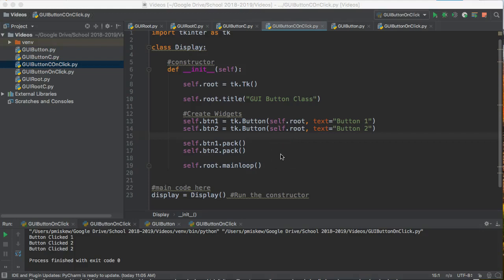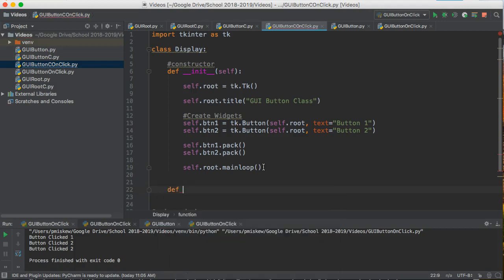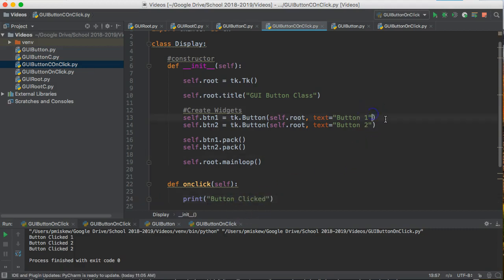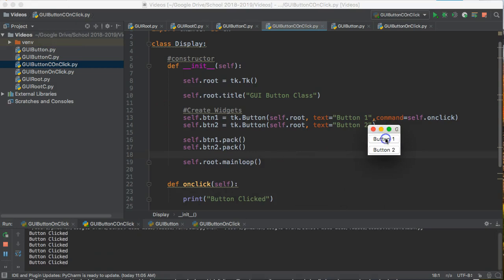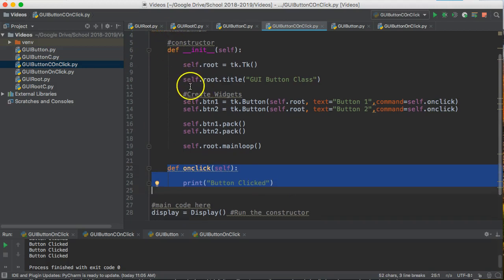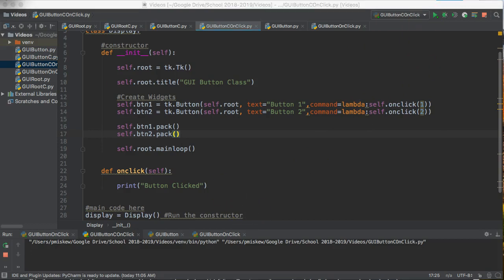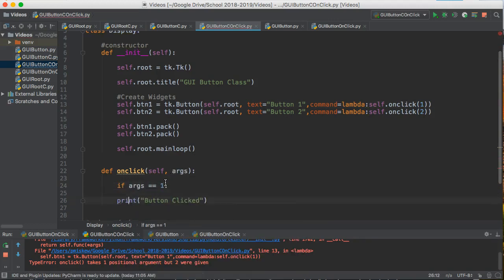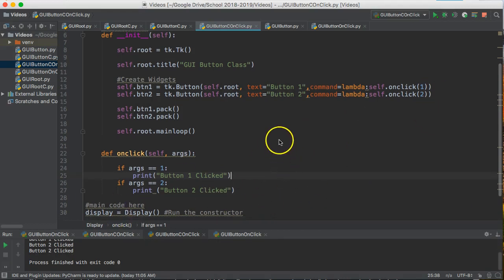PYTHON 3 TKINTER - GUI BUTTON (CLASS) ONCLICK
This video creates a GUI Button widget in tkinter as a class and binds a function to it.